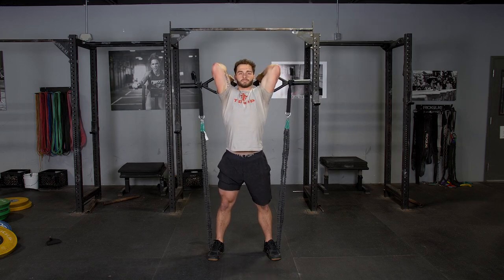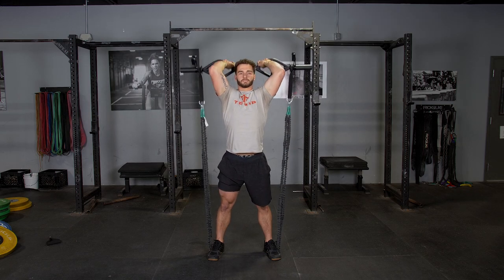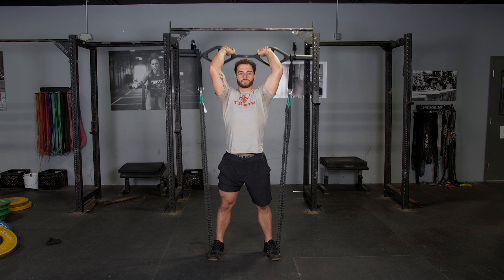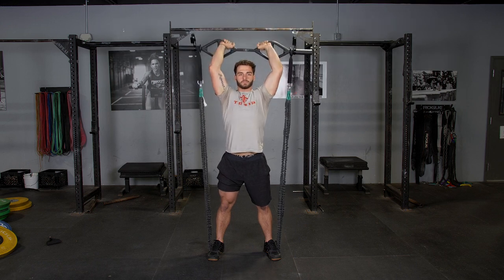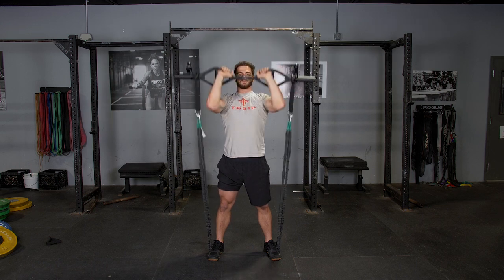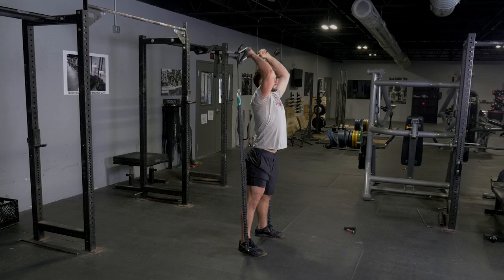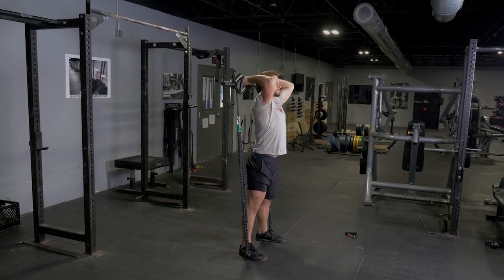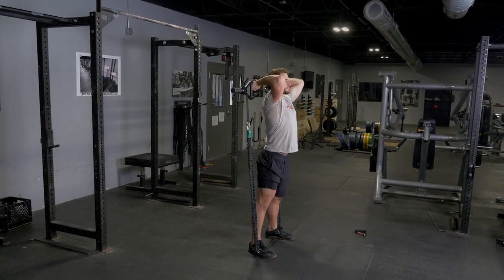Traditional Grip Overhead Triceps Extension w/ TGrip Bar and Resistance Bands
Keep your hands and joints in an ergonomic position using the Traditional Grip on your TGrip Bar. This is an excellent Triceps Exercise.